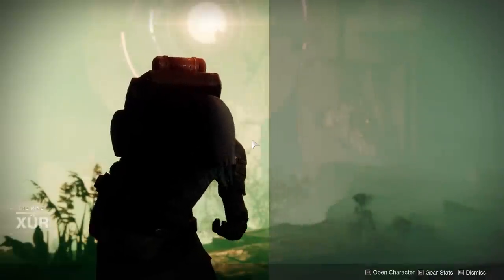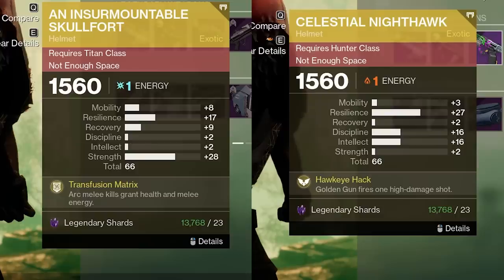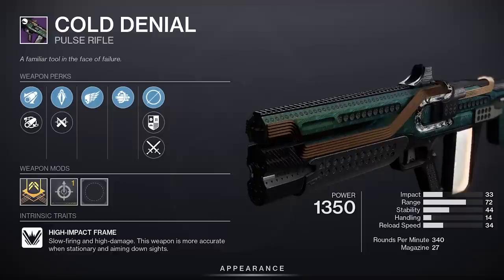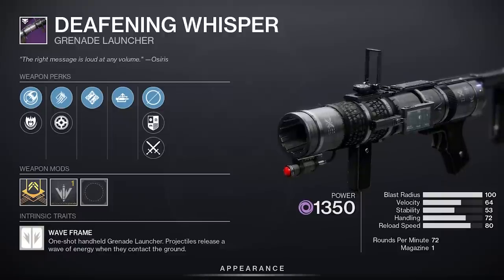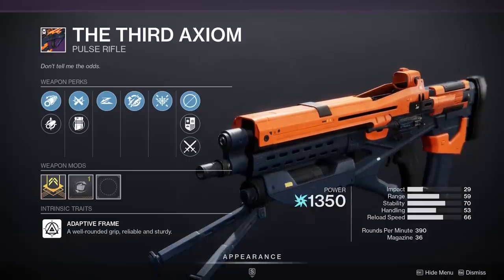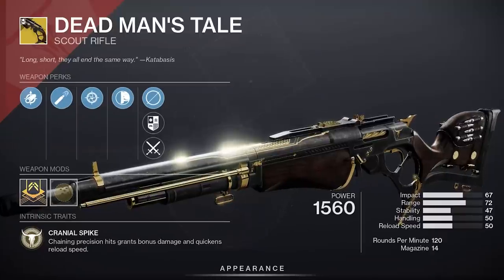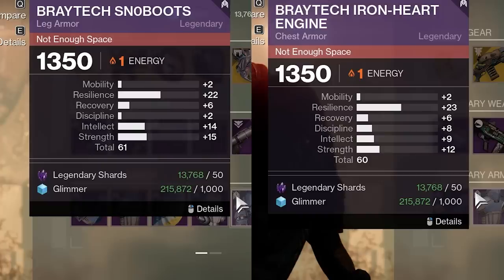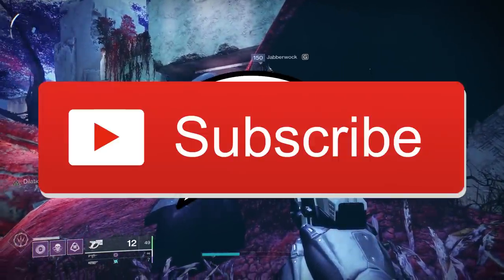Anti-Healing Meta Pulse Rifle 😈 (Xur in 1 MINUTE! 7/1/22 - Destiny 2)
Xur actually has maybe a God Roll Pulse Rifle for PvP today.  Where is Xur today?  Xur's location & inventory for July 1st 2022.  All reviewed in 1 MINUTE!
Shoutout to the LONG-BARREL Patreons, of which there are TWO: LOWPEEZY &  MELANIE!

★ CURRENT PARTNERS ★
SCUF Controllers!
ASTRO GAMING!